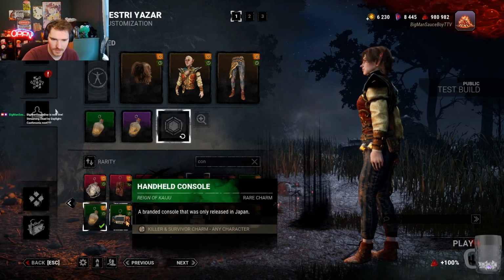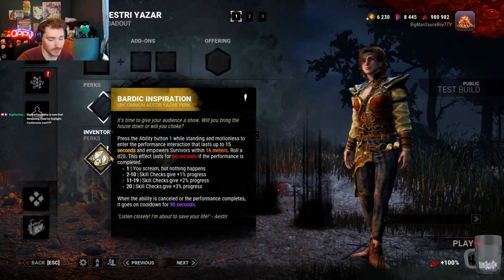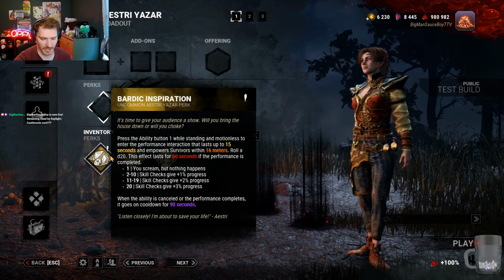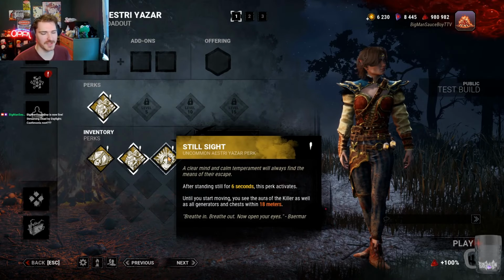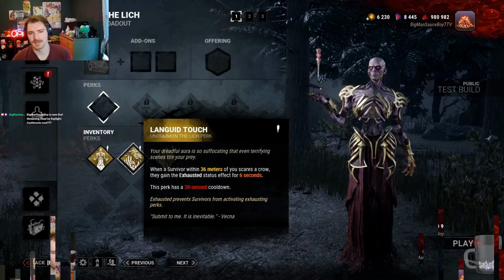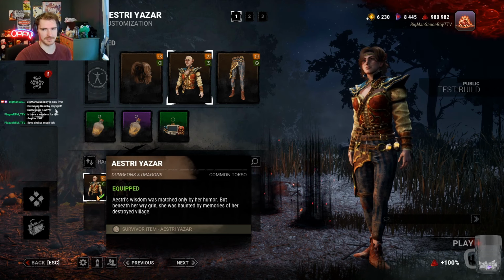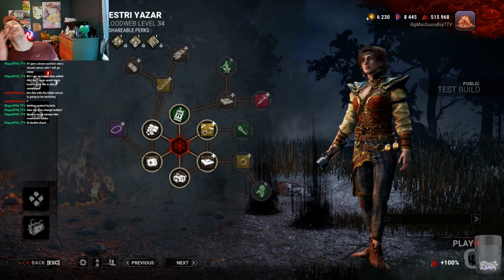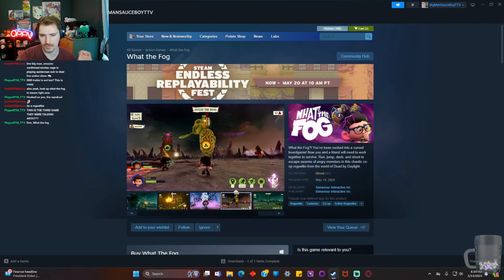THE DUMBEST PTB I'VE EVER PLAYED (DBD stream comp)